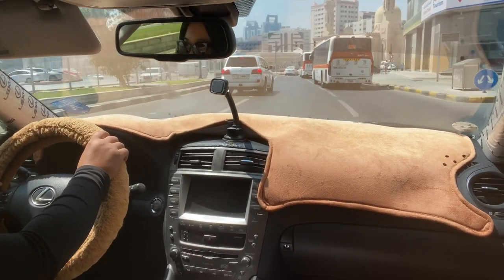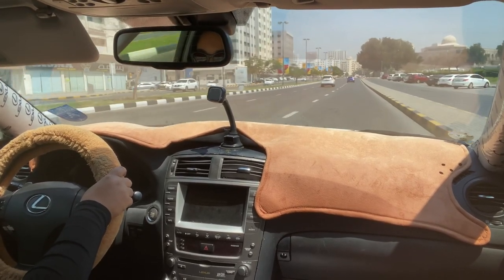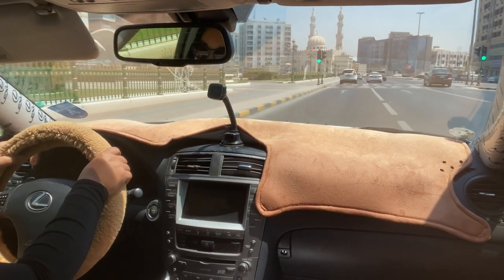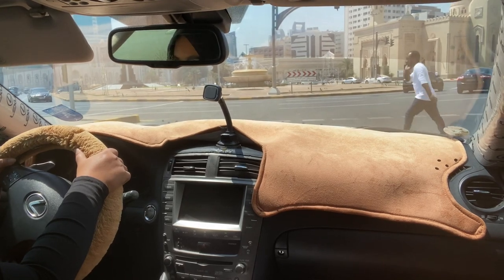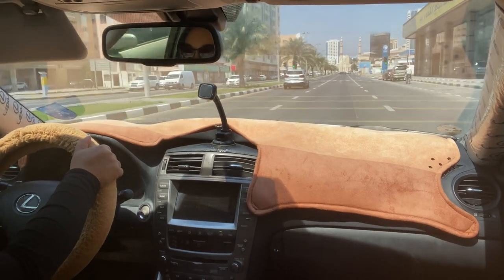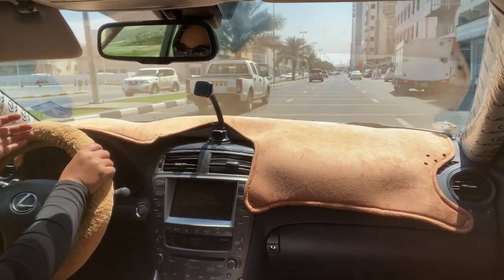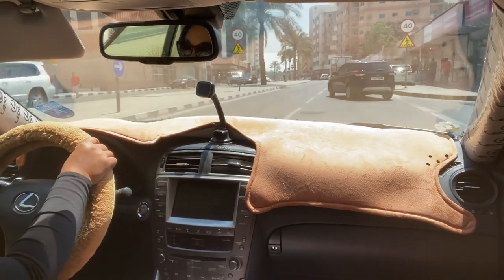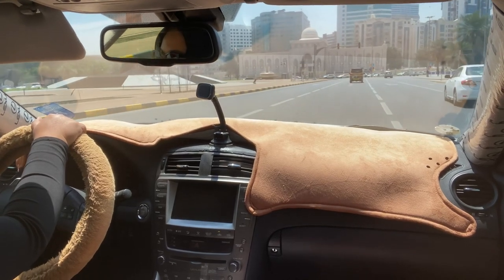Post Office Roundabout biggest 6exits oval shaped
Driving in Sharjah can sometimes be difficult specially the roads are controlled with big roundabouts . The shapes as well is so weird and it’s not even circle but oval with lesser existing lane options. Therefore most drivers must try to understand how to take turn properly in the roundabout in order to avoid clashes with other motorists
In this video I will be discussing some important things to consider once turning at bigger roundabouts how to take turns and when to change the lane once going around the roundabout. Also this roundabout is not very round but oval shaped which add to the confusion of new drivers
I’m hopeful this video can help new drivers and those who are not familiar about sharjah roundabouts.